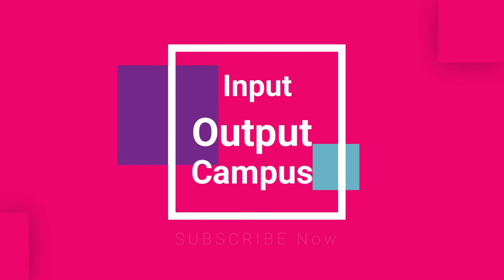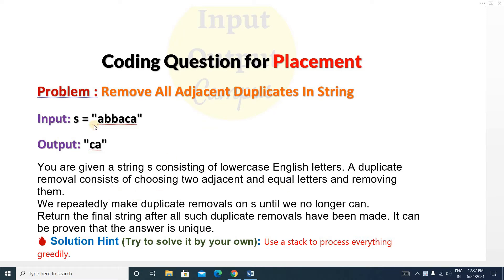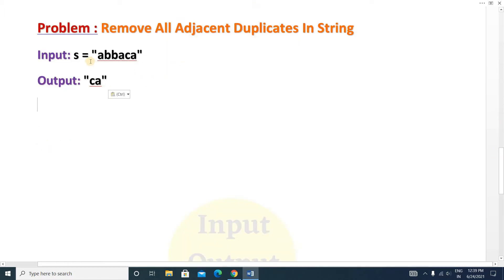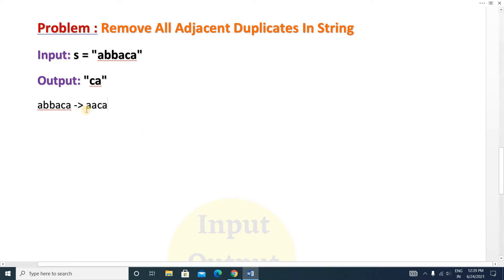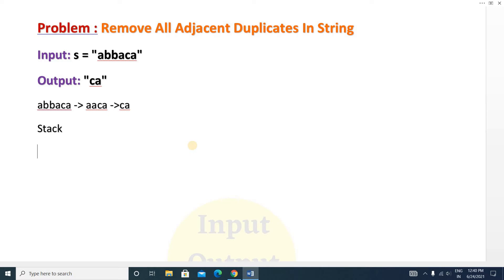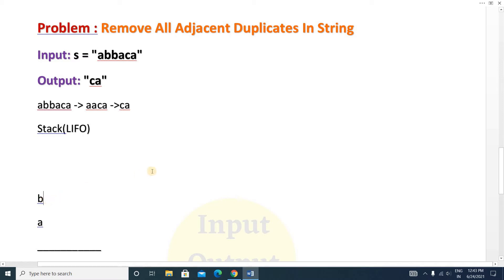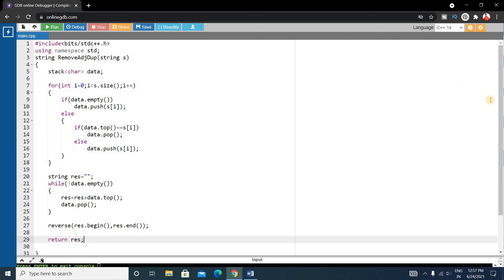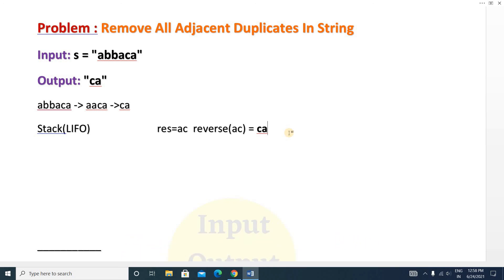Top 100 Coding Question for Placement - 16 | How to Remove all adjacent duplicates in a string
How to Remove all adjacent duplicates in a string
Topic : Remove all adjacent duplicates in a string

coding preparation,
programming interview preparation,
interview,coding,cpp,c++,java